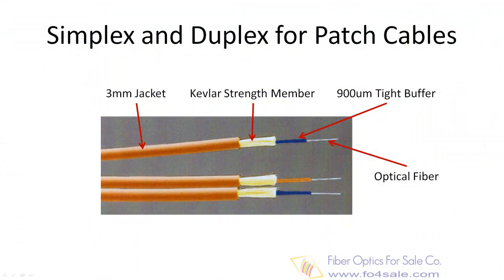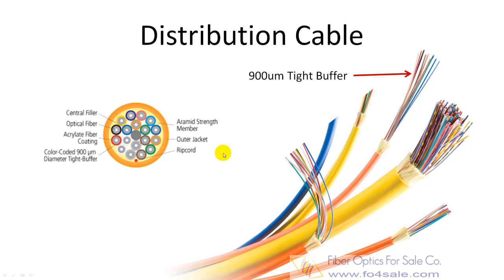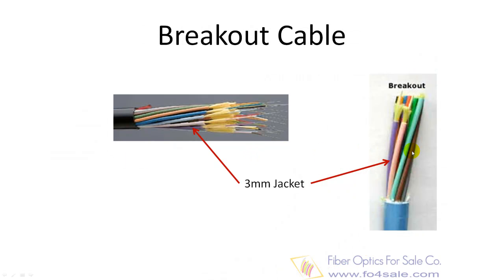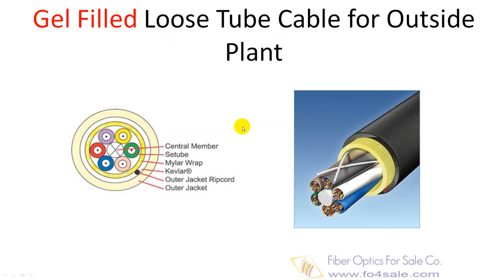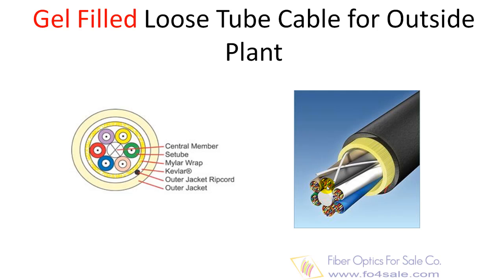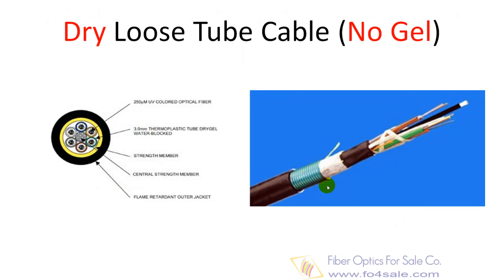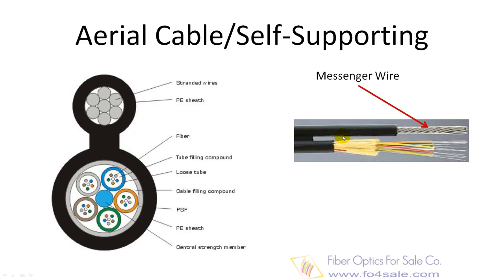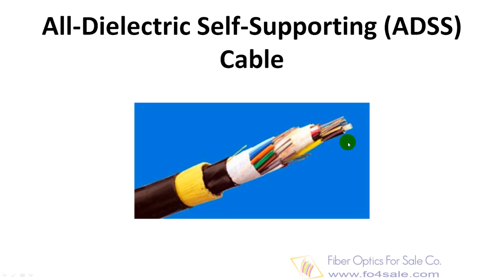Fiber Optic Cable Types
Fiber optic cable can be categorized into two types: indoor fiber cable and outdoor fiber cable.

Indoor fiber cable includes simplex cable, duplex cable, distribution cable, breakout cable.

Outdoor fiber cable includes gel filled loose tube cable, dry water-blocking non-gel filled loose tube cable, aerial (figure-8) cable, Armored cable, ADSS (all-dielectric self-supporting cable).

There are some other types, but this list includes most of the common fiber optic cables on the market today.